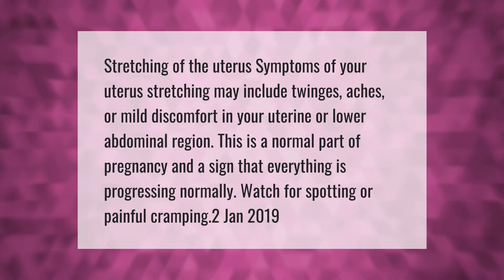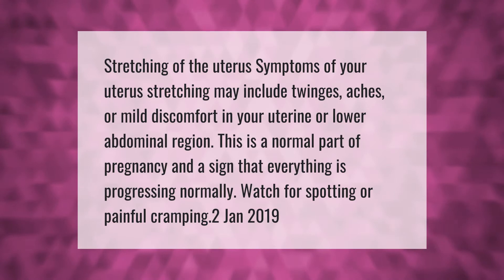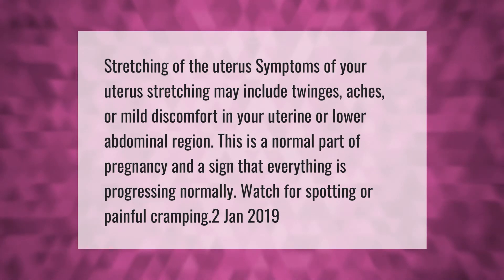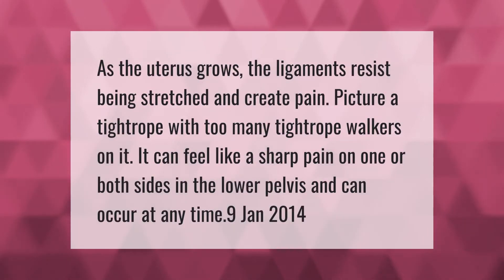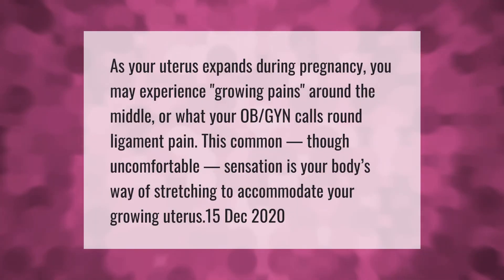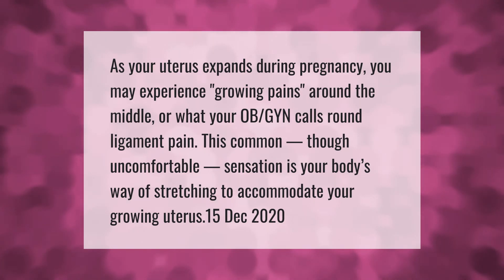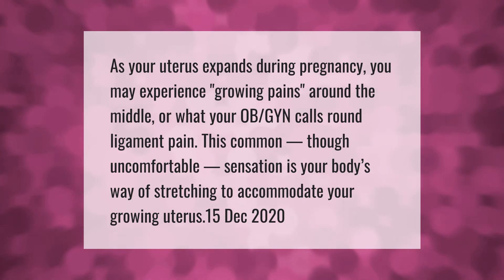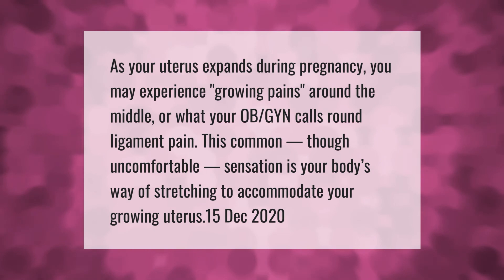Where do you feel pain when your uterus is stretching?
00:00 - Where do you feel pain when your uterus is stretching?
00:40 - What does uterus Growing feel like?
01:08 - Does Round ligament pain mean the baby is growing?

Laura S. Harris (2021, April 29.) Where do you feel pain when your uterus is stretching?
    AskAbout.video/articles/Where-do-you-feel-pain-when-your-uterus-is-stretching-240469